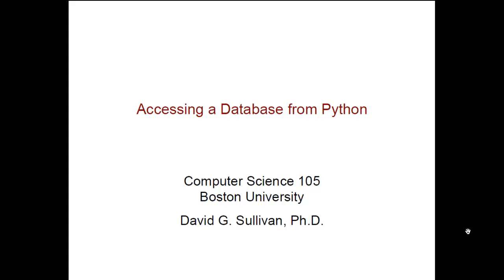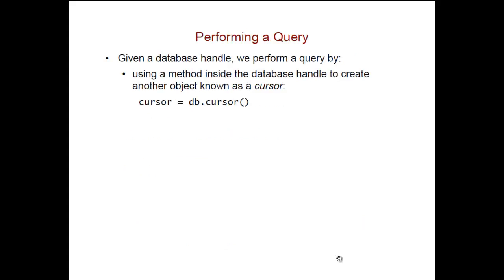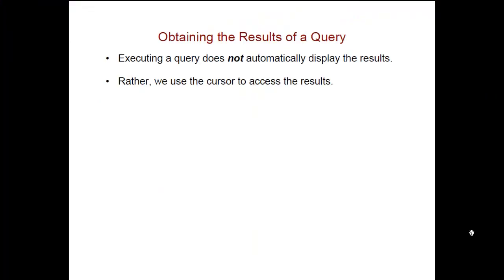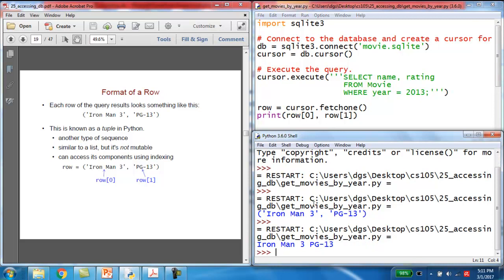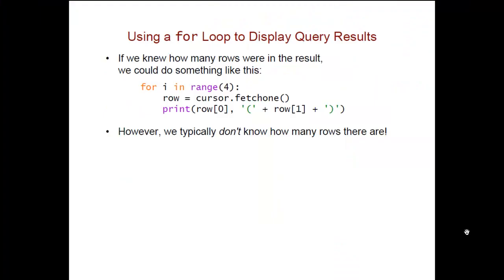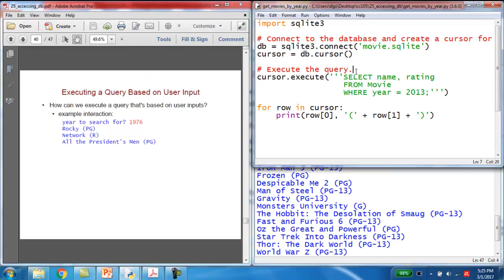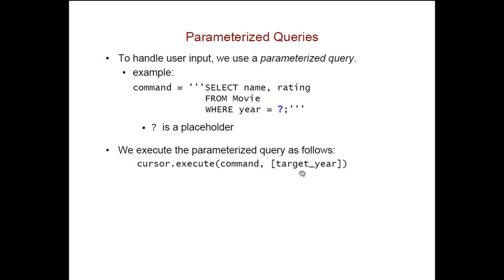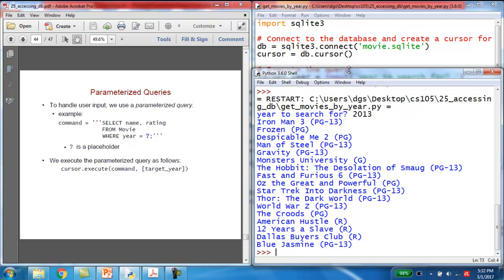Accessing a Database from Python